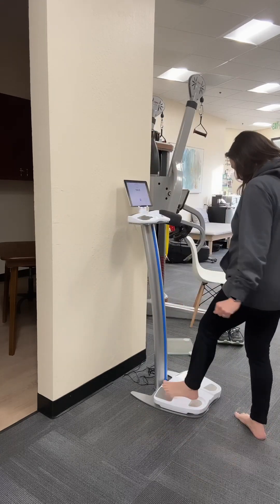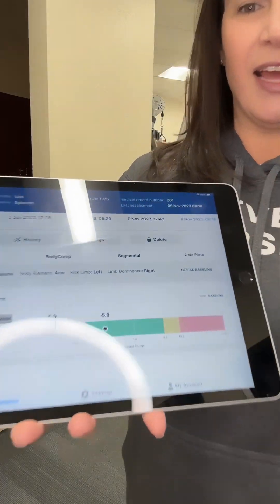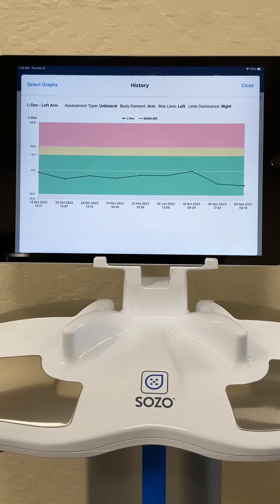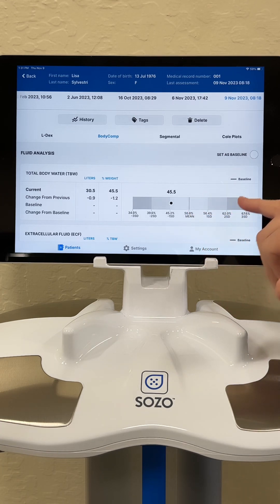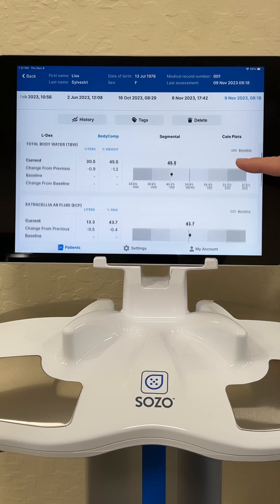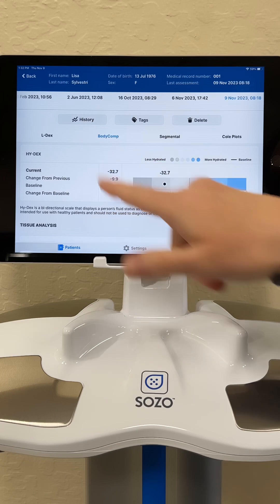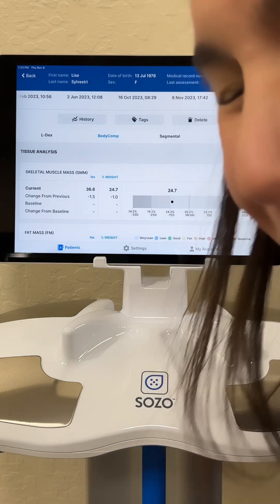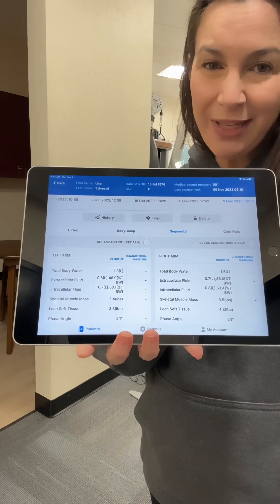Using the SOZO in the clinic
The SOZO device utilizes bioimpedance to monitor and measure for lymphedema and body composition. See how this can be helpful during your cancer treatment and for rehabilitation long after treatment is complete!